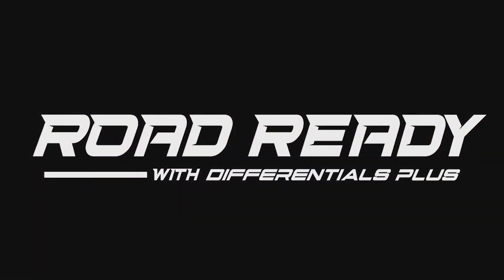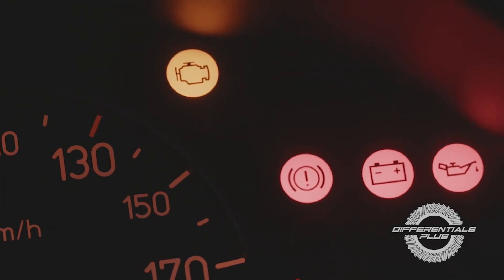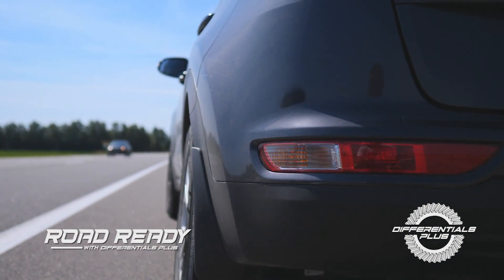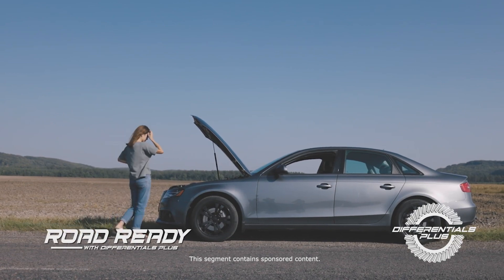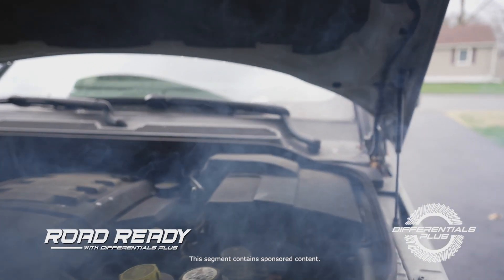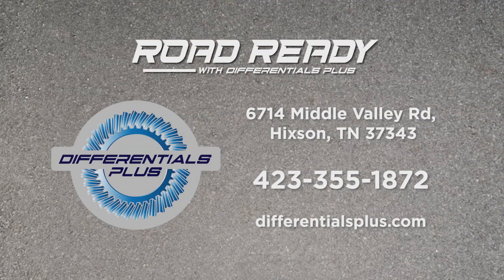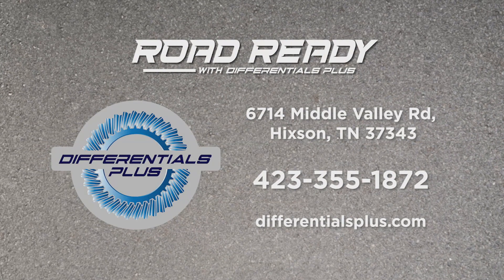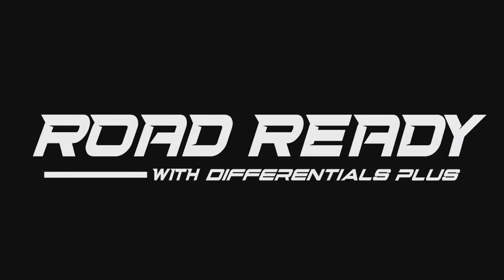Road Ready with Differentials Plus - Check Engine Light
Things to do when your check engine light goes on.